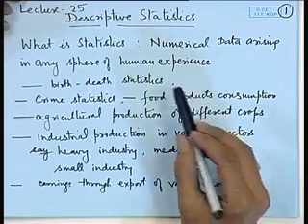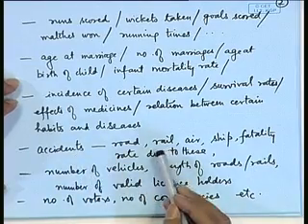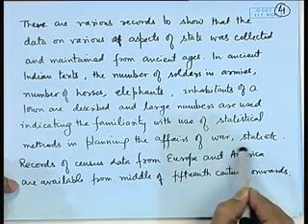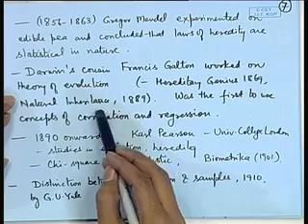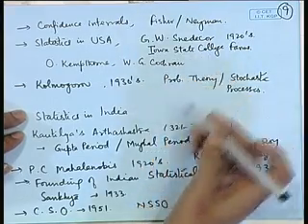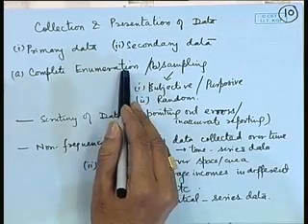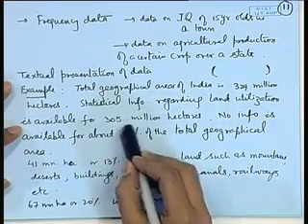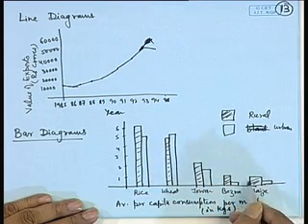Mod-01 Lec-25 Descriptive Statistics - I